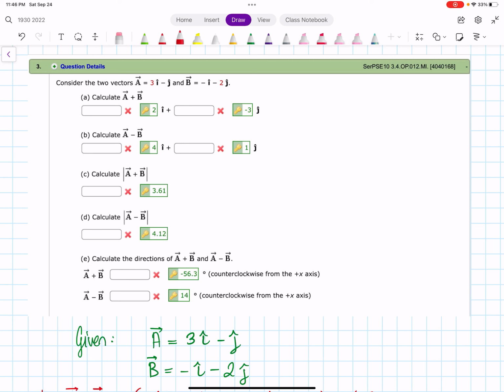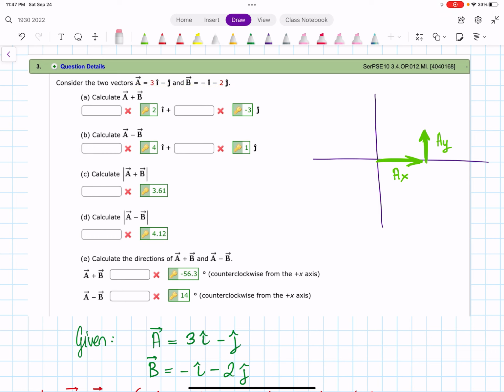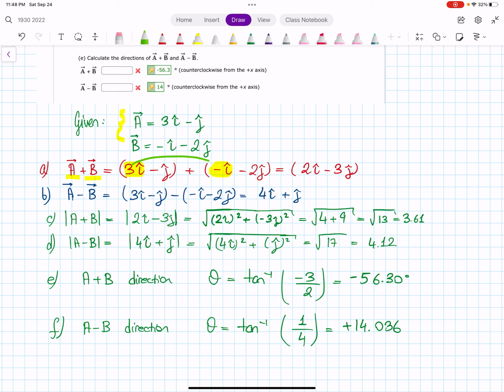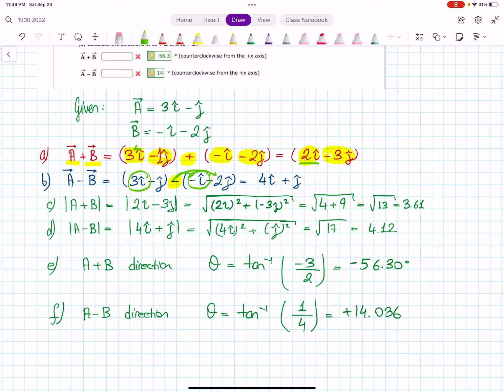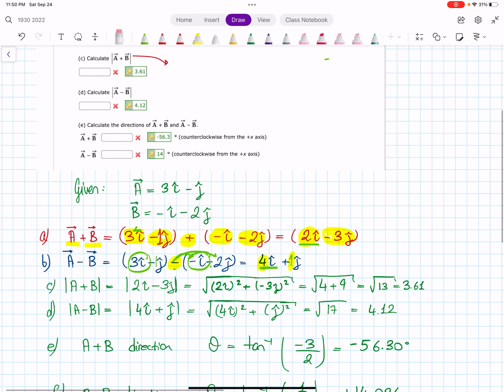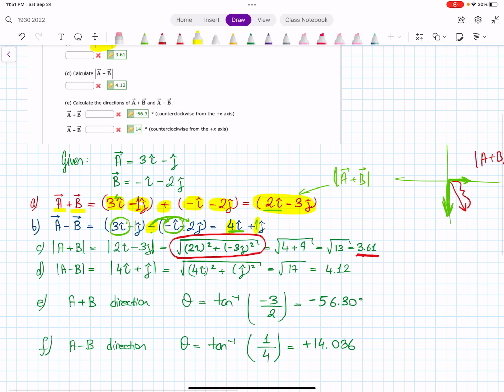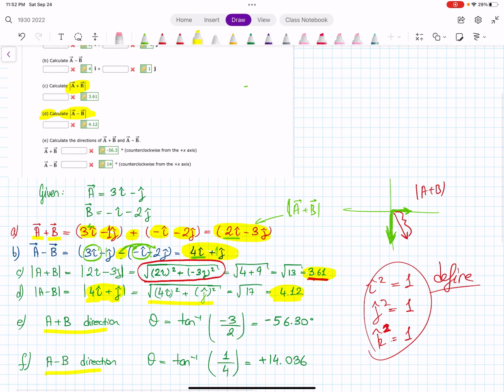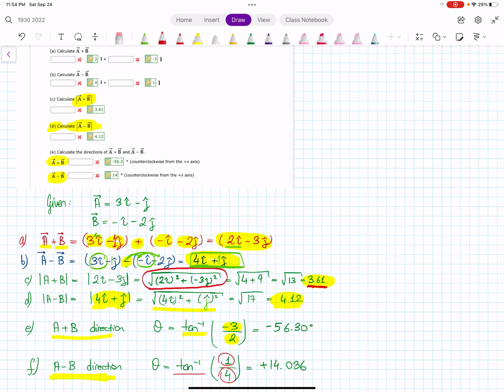EXAM PREP 2 -- QUESTION 3